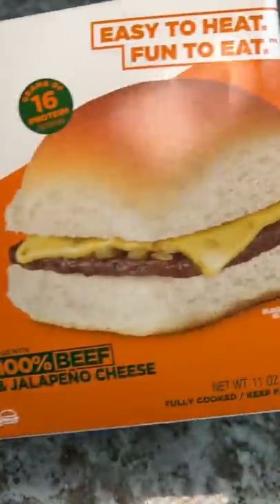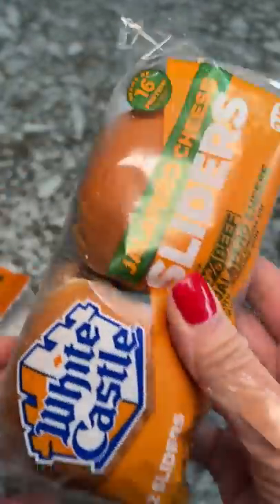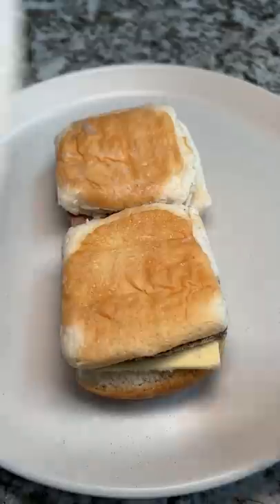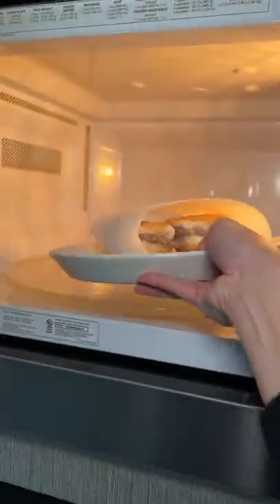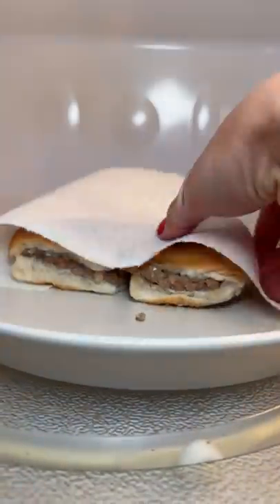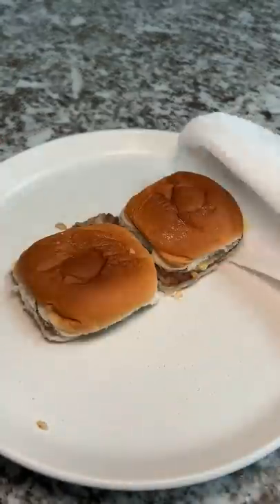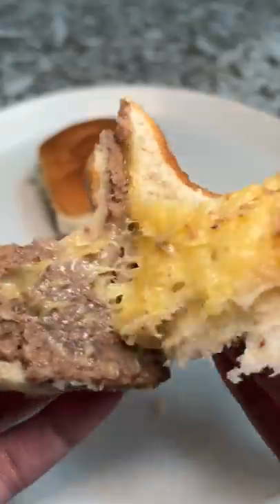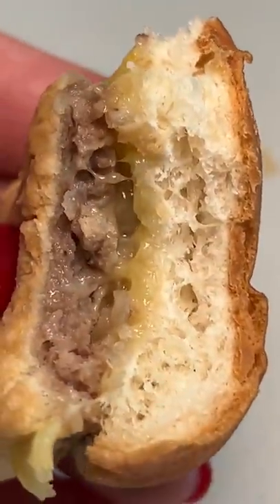Trying White Castle Jalapeno Sliders